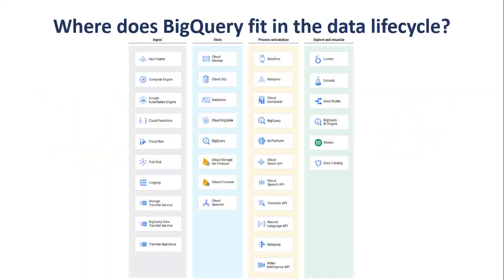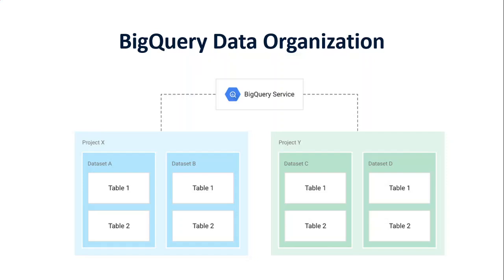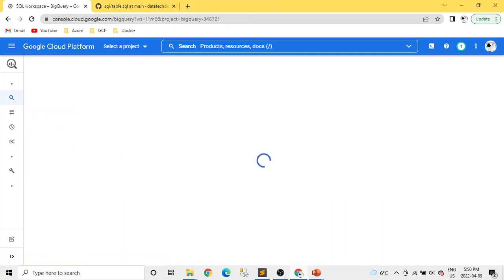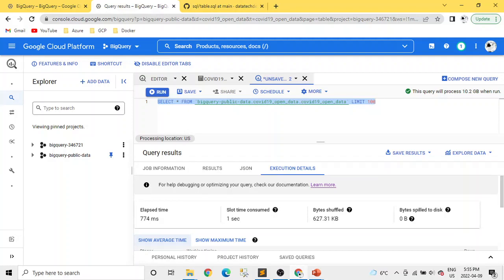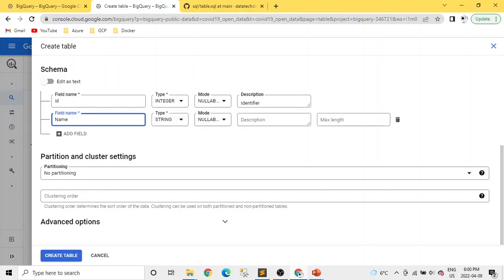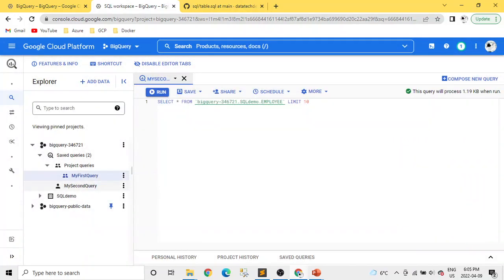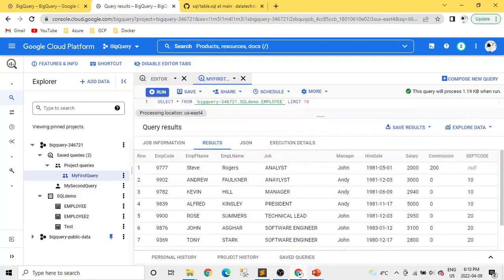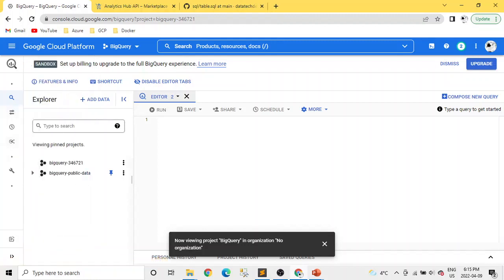1. Google BigQuery tutorial for beginners| Introduction to Google BigQuery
1. What is Google BigQuery?
2. Where it fits in Data engineering world?
3. A quick tour of Google BigQuery.
5. How to create a dataset and table in BigQuery?
6. How to save and share query in BigQuery?
7. Query Results.
8. Introduction Bigquery visualization using DataStudio.

BigQuery
BigQuery demo
BigQuery tutorial
BigQuery tutorial for beginners